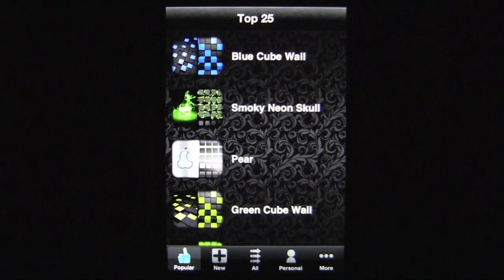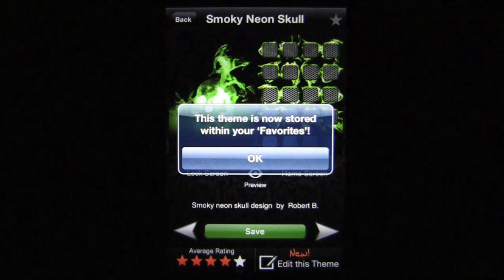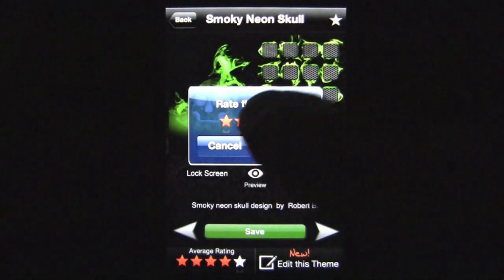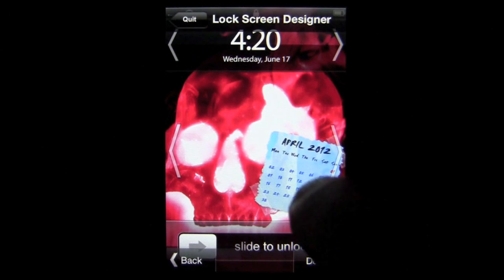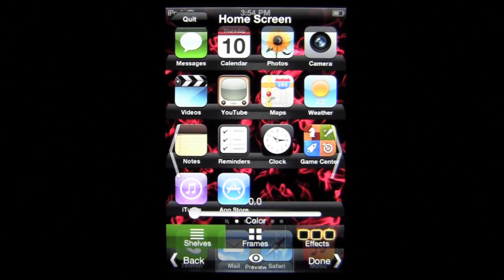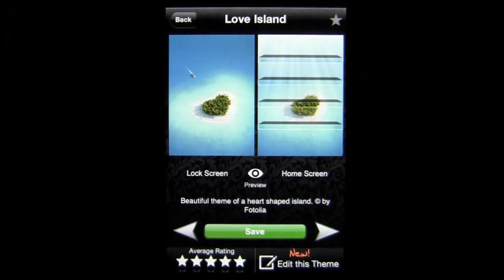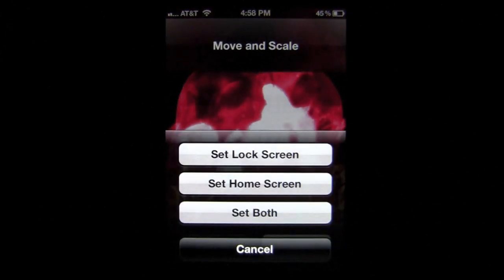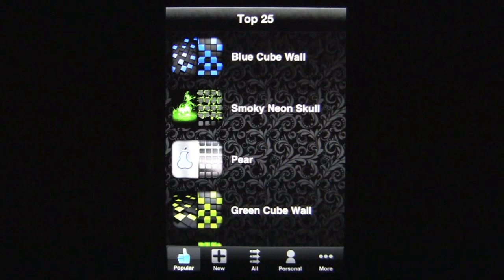iTheme - Themes for iPhone and iPod Touch iPhone App Review - CrazyMikesapps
iTheme - Themes for iPhone and iPod Touch iPhone App Details
Title: iTheme - Themes for iPhone and iPod Touch
Price: $0.99
Size: 47.6 MB
Category: Lifestyle
Developer: Ayogo GmbH
Store: iTunes App Store

iTheme - Themes for iPhone and iPod Touch iPhone App Developers Description

iOS iPhone

Great new feature: Edit each theme to make it exactly suit your taste! Infinite possibilities!

Change the Lock Screen
- Choose your favorite part of the original artwork, Change colors, add Calendars and other overlays
Change the Home Screen
- Change colors, add Frames, Bookshelves and Special Effects to the Home Screen

Make your own, unique themes! With iTheme it's a snap!

*** It's the best iTheme ever! ***

Style your iPhone and iPod Touch in a completely unique way!

Our themes consist of an unlock screen and a home screen -
their designs match and transform your interface in a unique and suberb way.
Try it now. It's a cool and new experience.

More than 150 great themes included! All kinds of designs - check out the screenshots...
All themes are now available in Retina Resolution!

We got over 1500 five star ratings in the US! Thanks for that!

Some examples
'I love the choices. Most apps give u 3 or 4 good backgrounds. This app is loaded. My favorite app' Auvejc
'Love this app' Chloe Spooner
'Great! Well worth it!' Crispette

Instructions:
Both images will be downloaded to your photo gallery.
Please go there after download and install them
as unlock screen or home screen.

Important:
Minimum System requirement for changing the home screen background is iOS 4 or iOS 5 on an
- iPhone 3GS
- iPhone 4
- iPhone 4S
- iPod Touch 3rd Generation (32GB and 64GB from December 2009)
- iPod Touch 4th Generation (with Retina Display)
iPhone 2G, iPhone 3G and earlier iPod Touch models unfortunately do not have this feature!

We don't change your icons -- please don't complain about that -- this is not possible.

What's new

Mega-Update

Great new feature: Edit each theme to make it exactly suit your taste!

It's great fun for hours and hours - you will never run out of new themes!

The Theme-Editor requires iOS 4 or higher on your device.